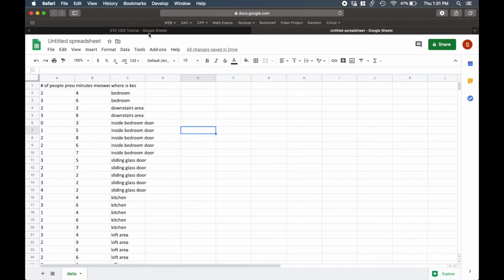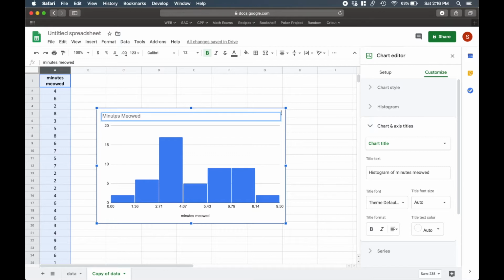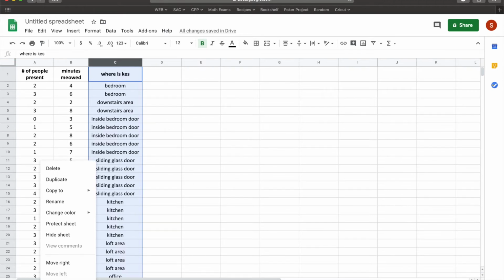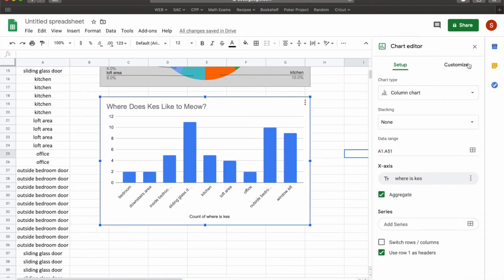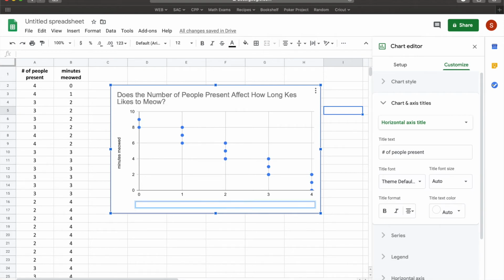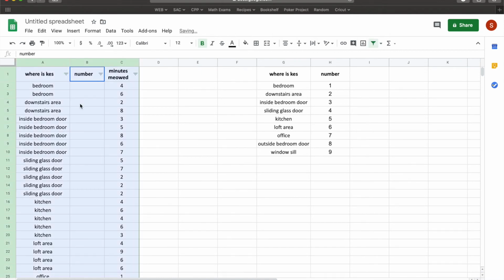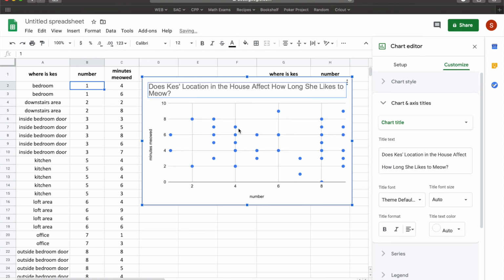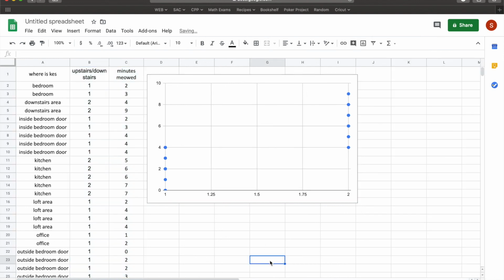STA 1202 Google Sheets Charts Tutorial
Histograms - 3:10
Qualitative Charts - 8:30
Scatterplots - 14:45